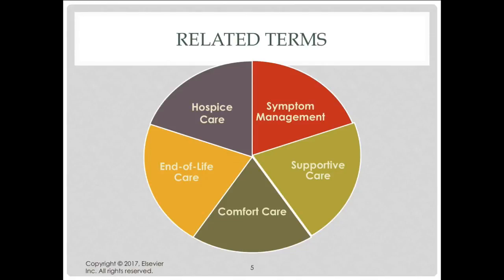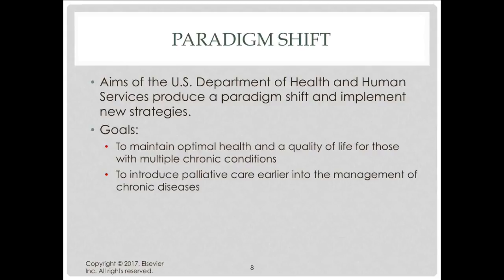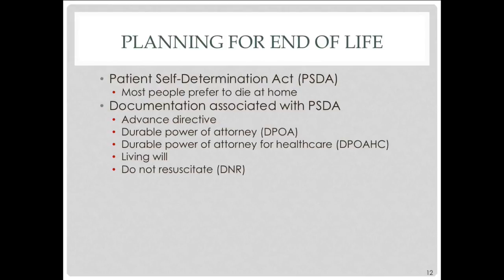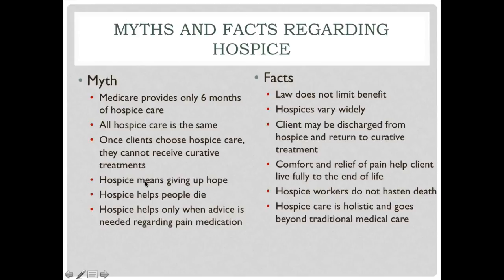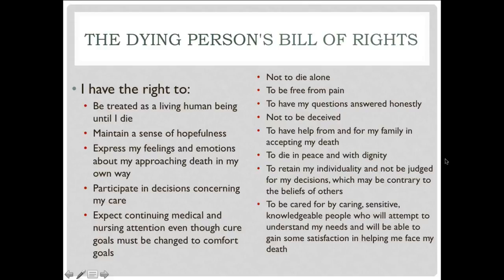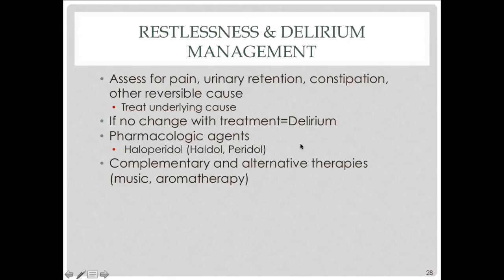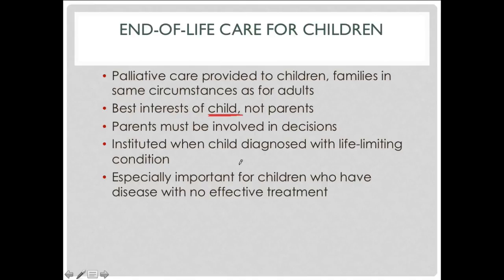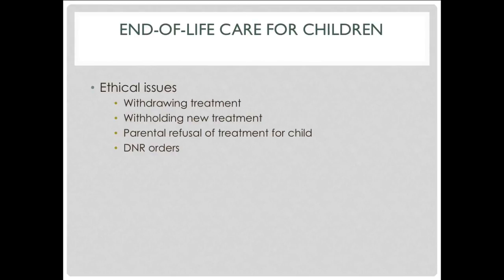Palliative Care Comfort at End of Life default